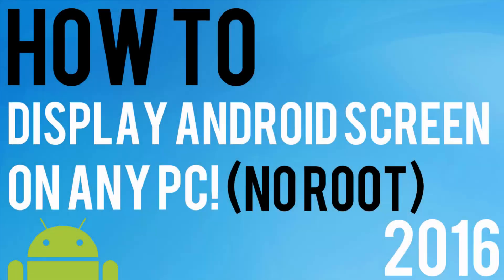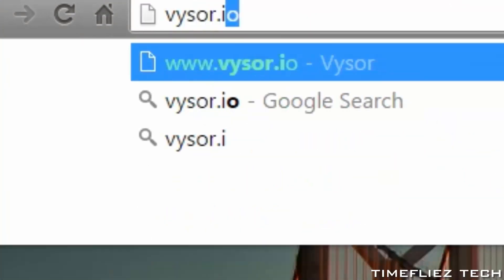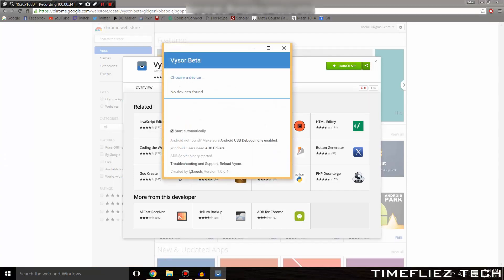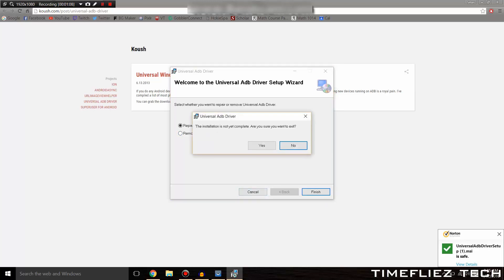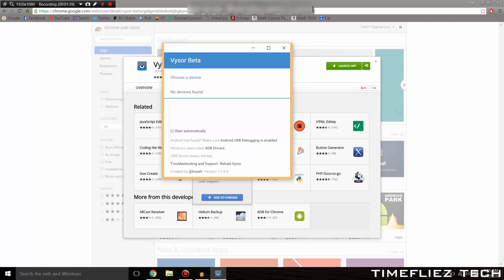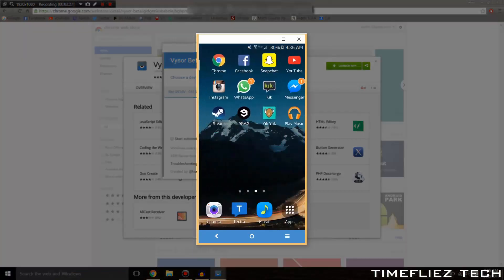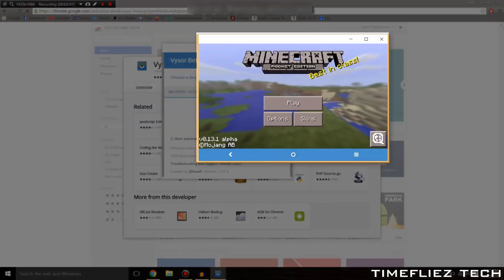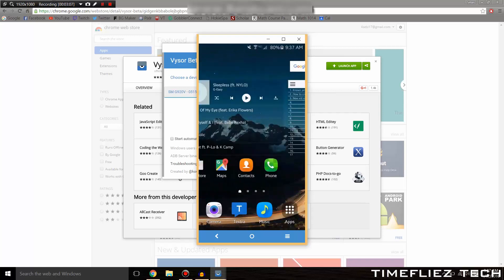How To Display Android Screen on PC (NO ROOT) 2016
■Updated video on how to display android screen on ANY PC! No Root required!